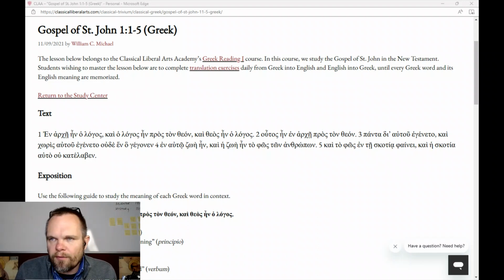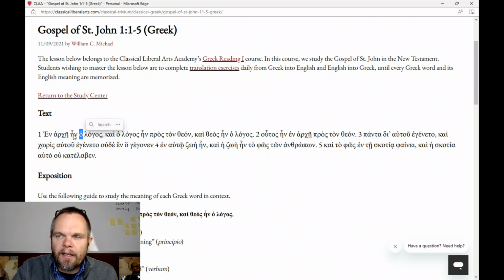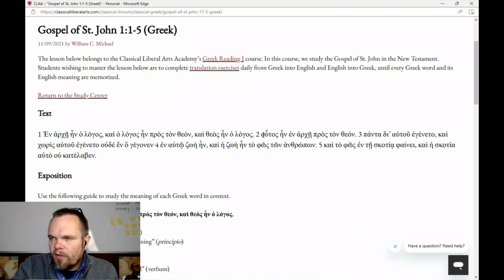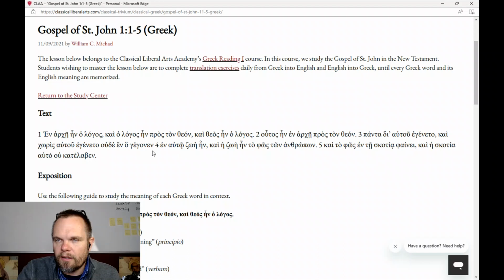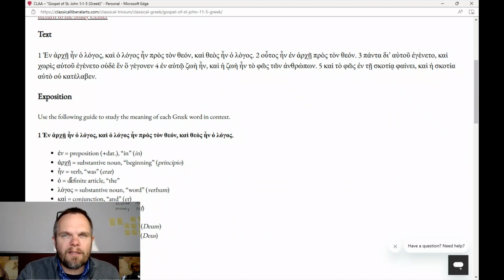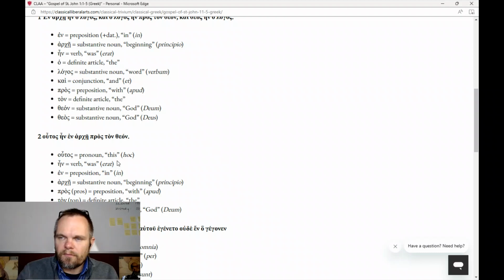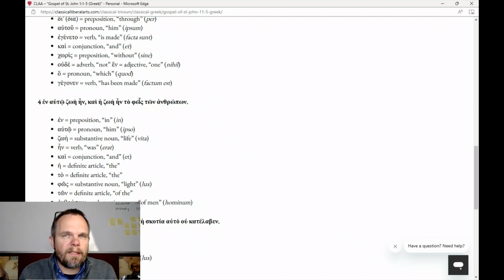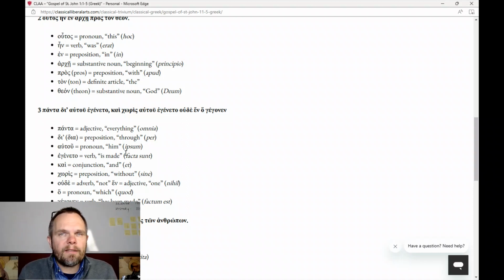Greek Reading I, Lesson 01. John 1:1-5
In this video, Mr. William C. Michael of the Classical Liberal Arts Academy, guides students through the reading of John 1:1-5 in the Academy's Greek Reading I course.